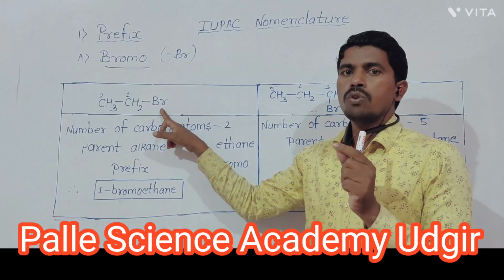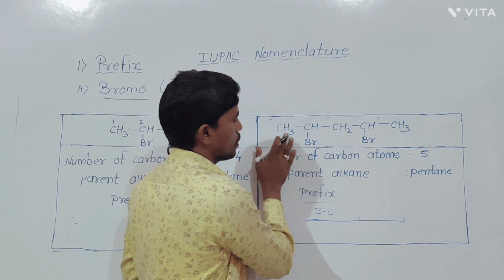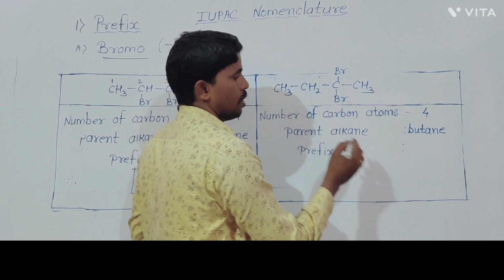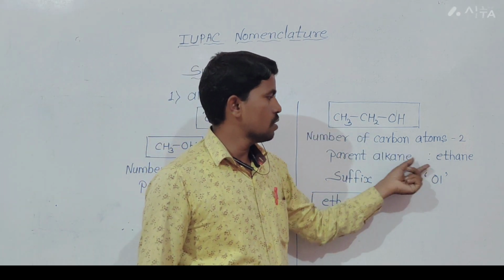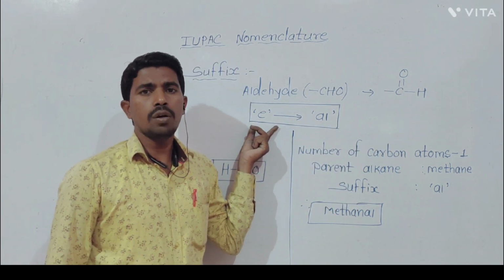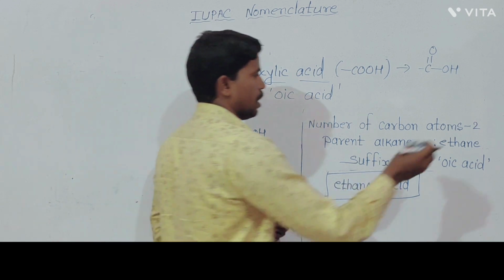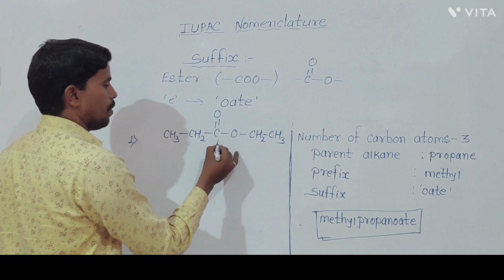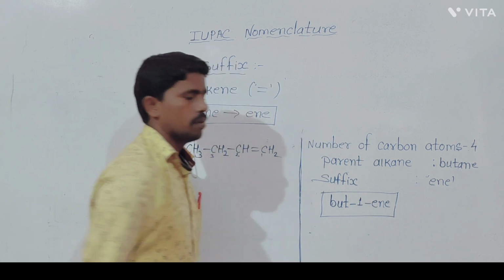Carbon and its compounds class 10 IUPAC Names Part -4